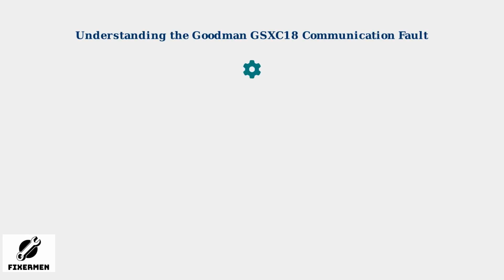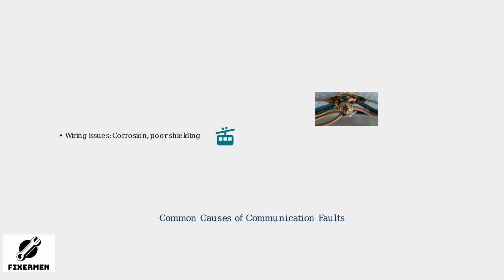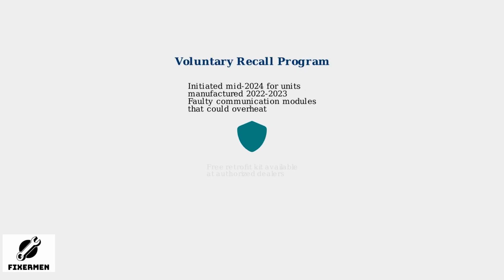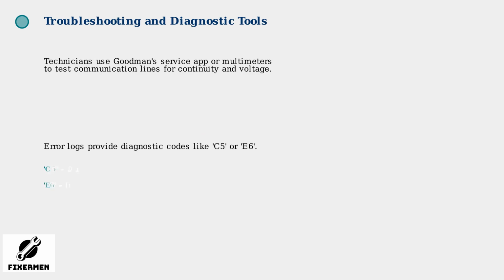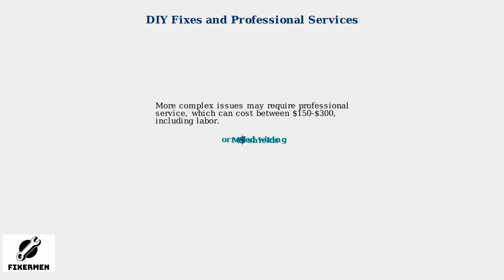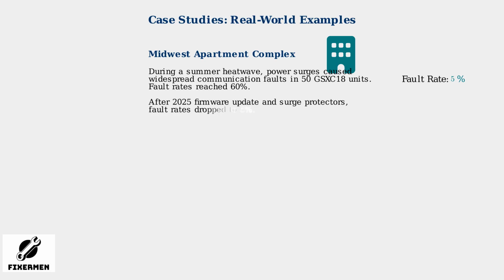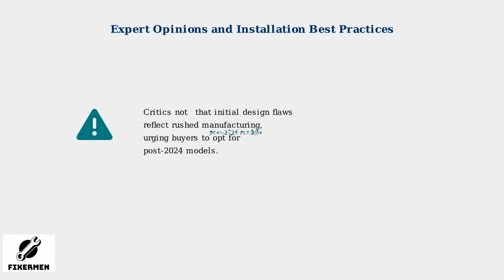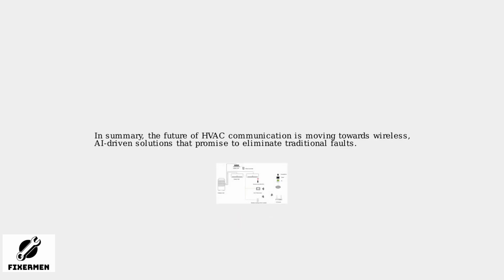Goodman GSXC18 Series Communication Fault Fix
Discover effective solutions for Goodman GSXC18 Series communication faults. Get expert tips and troubleshooting advice to restore your HVAC system's performance.